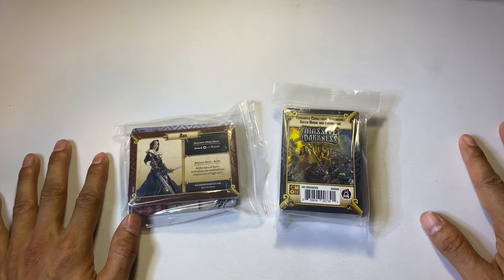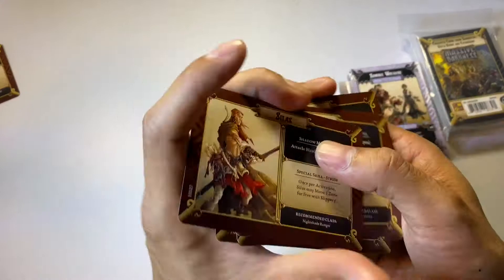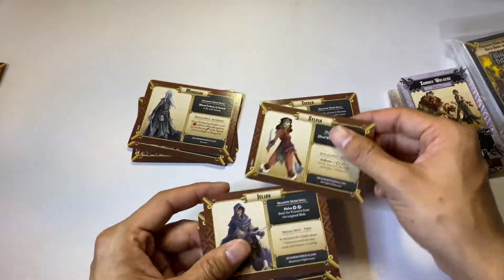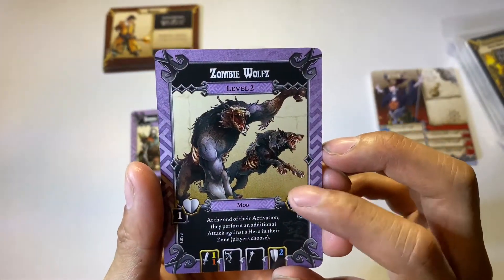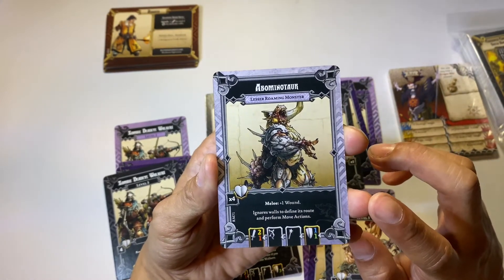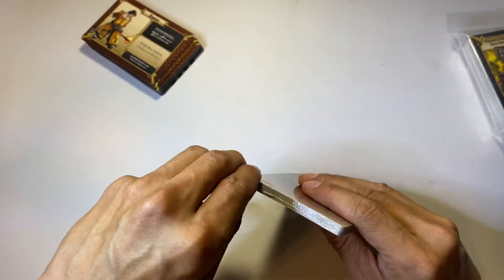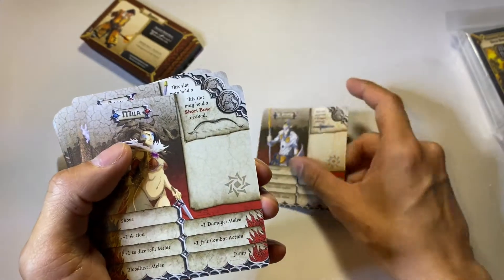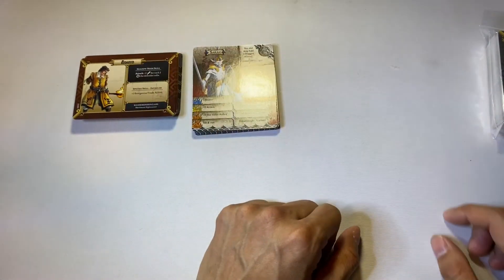Unboxing EP2: Massive Darkness and Zombicide Black Plague crossover pack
Unboxing Massive Darkness/Zombicide Black Plague crossover pack.